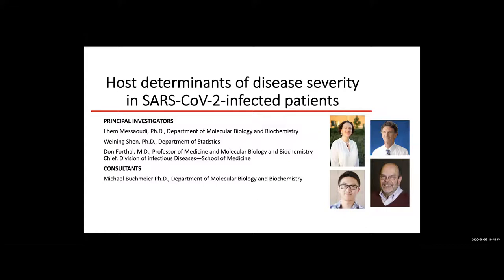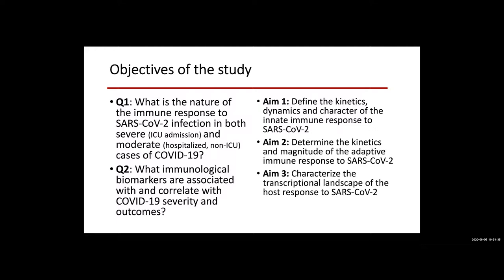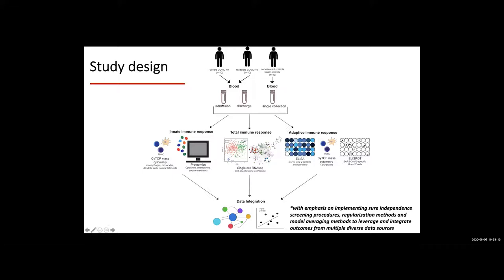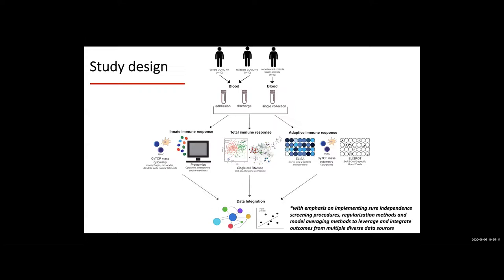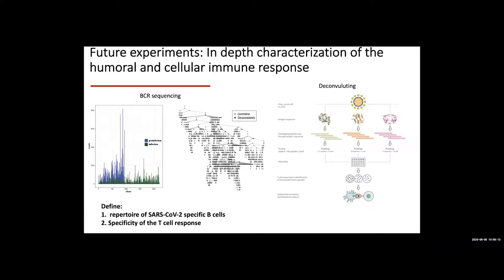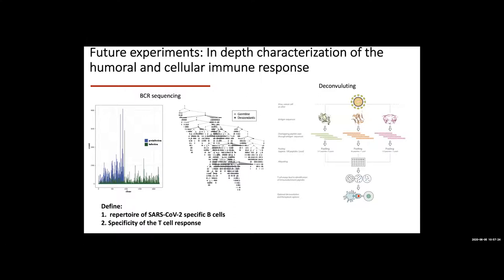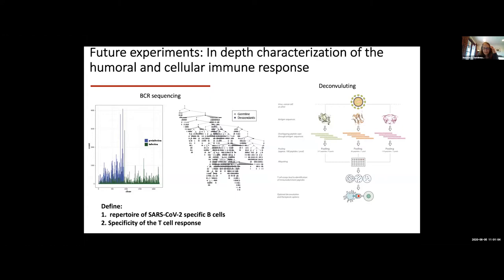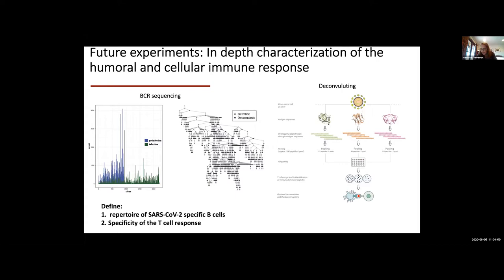Host Determinants of Disease Severity in SARS-CoV-2-infected Patients | Ilhem Messaoudi, PhD | UCI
Proposal submitted to UCI's "COVID-19 Basic, Translational and Clinical Research Funding Opportunity" supported by the UCI Joint Research Fund that was established in an effort to support research projects aimed at slowing and stopping the spread of COVID-19 and minimizing the many negative impacts it causes.